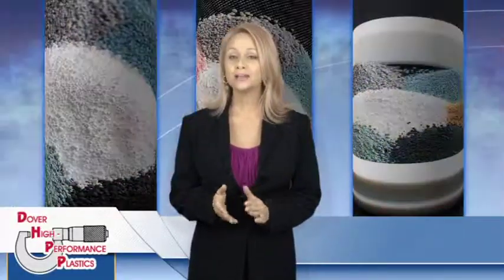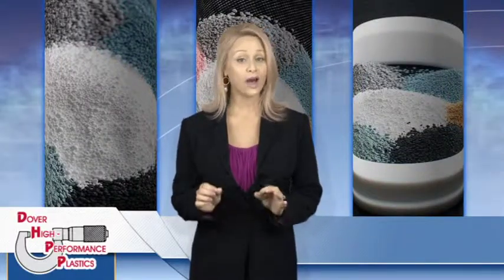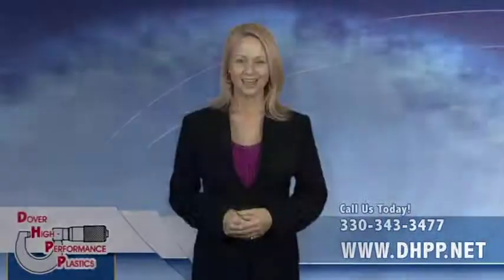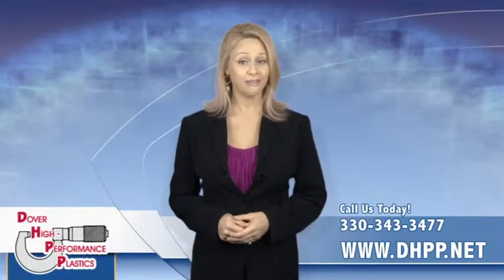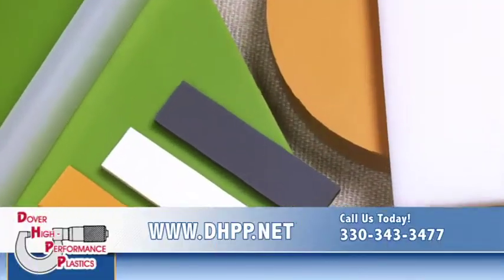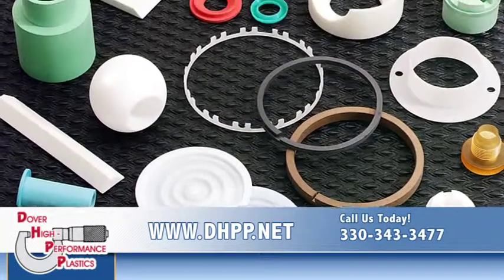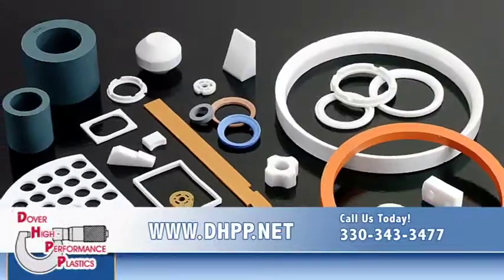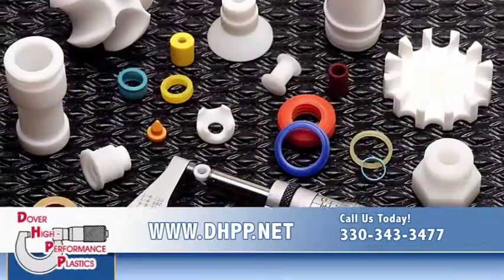Corporate Video - Dover High Performance Plastics - Commercial - OMG National - Dover , Ohio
At Dover High-Performance Plastics, we consider how we deliver as equally important as what we deliver. As a plastic custom fabrication company, we utilize the latest technology in computerized equipment, dedicated engineers and plastic fabrication professionals to consistently produce the highest quality compression molded and machined components found anywhere in the plastics fabricating industry. But molding and machining are only two processes in the whole of what we have to offer. What truly separates us from the crowd is our service.

Our technical assistance - including design recommendations, assistance with material selection, sampling, testing and more - can help you produce better quality products and still be sensitive to your budget considerations.

We can consistently establish and meet deadlines for prototype parts as well as short or long production runs. Dover High-Performance Plastics' main goals are to provide your custom fabricated plastic requirements, to your particular specifications and on time.

If you are looking for outstanding service from a plastic molding and machining company with the knowledge and experience needed to meet your specific requirements, then you should contact us today. Let us put our plastic custom fabrication experience to work for you.